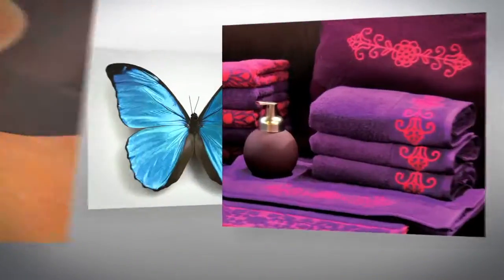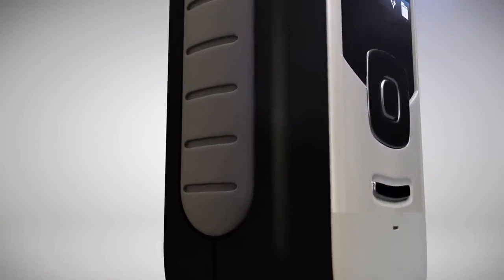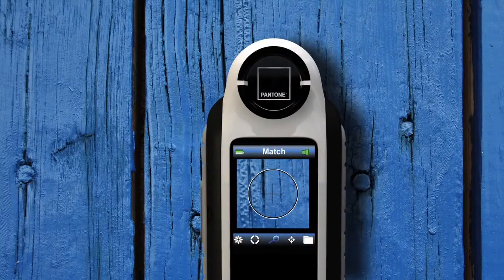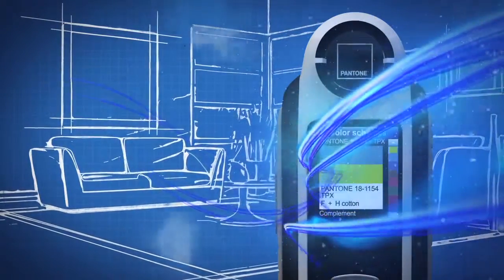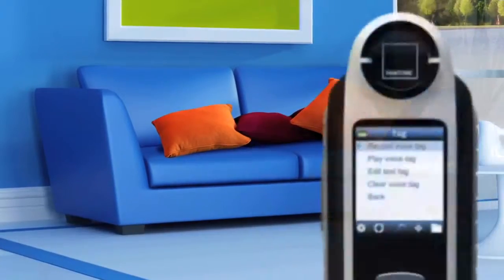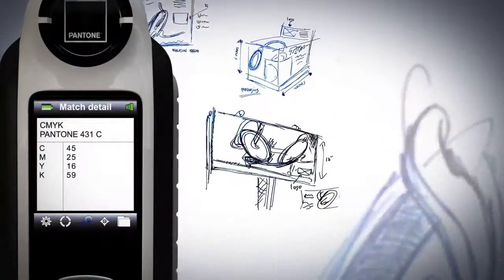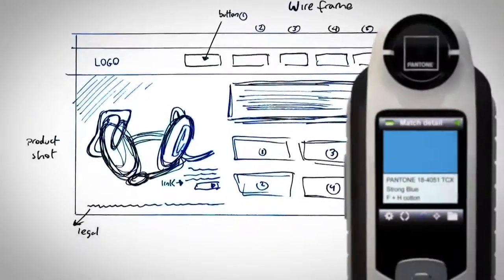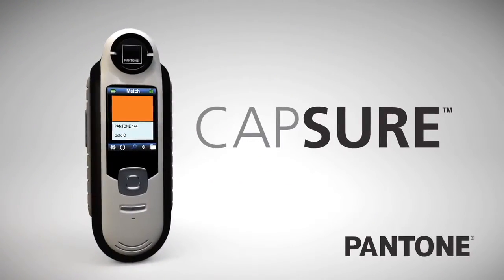PANTONE CAPSURE INSPIRATION ANYWHERE!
Créez en toute confiance une harmonie avec des coloris relevés sur pratiquement toutes les surfaces – instantanément !